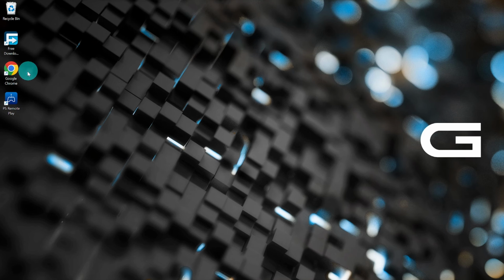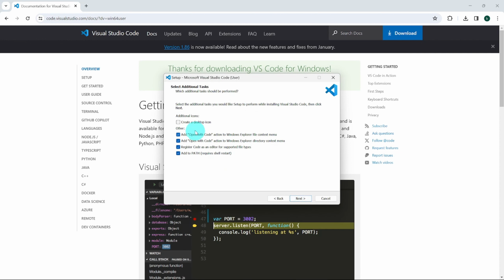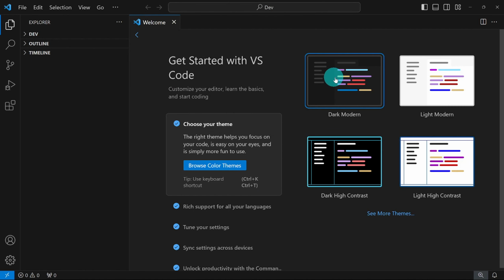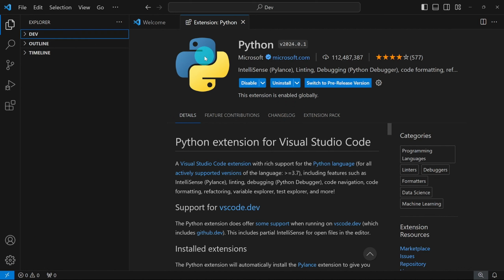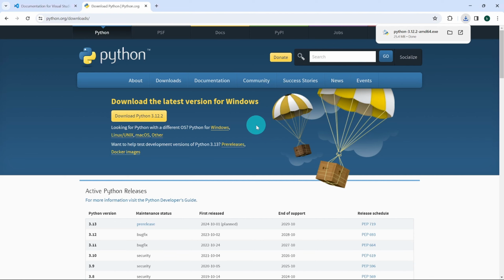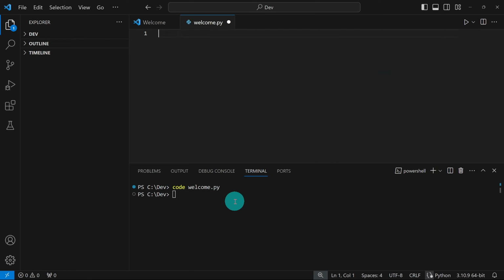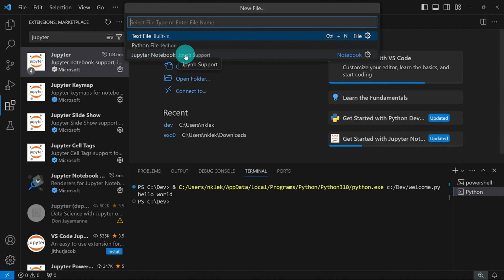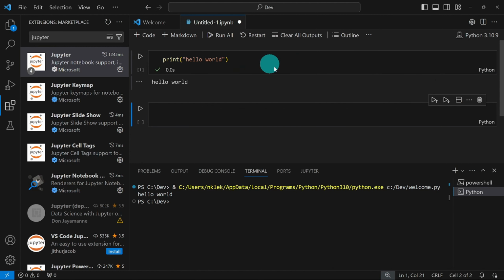SETUP VSCODE LATEST VERSION WITH PYTHON AND JUPYTER NOTEBOOK ON WINDOWS PC ( 2024 guide )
SETUP VSCODE LATEST VERSION WITH PYTHON AND JUPYTER NOTEBOOK ON WINDOWS PC  (Easy Step-by-Step 2024 Tutorial)

Welcome to the ultimate guide for setting up VSCode with Python and Jupyter Notebooks! In this step-by-step tutorial, I'll walk you through the entire process of downloading, installing, and configuring Visual Studio Code to supercharge your Python development and data science projects. Whether you're a beginner or an experienced coder, this comprehensive guide has you covered. Learn how to harness the power of VSCode's rich features, seamless integration with Python, and built-in support for Jupyter Notebooks. Don't miss out on this essential resource for boosting your productivity and mastering Python and data science. Let's dive in!

Chapters:
0:00 Intro
0:34 VSCode Installation
01:52 VSCode Setup
02:36 VSCode Python Extension
03:41 Python Installation
04:36 Python Code in VSCode
05:18 Jupyter Notebook in VSCode
06:59 Conclusion

In this video you'll discover:

- Downloading VS Code for Windows, Mac, Linux (Fast and simple!)
- Installing VS Code like a pro
- Customizing your VS Code workspace
- Setup VSCode for Python Programming
- Setup VSCode for Jupyter Notebooks